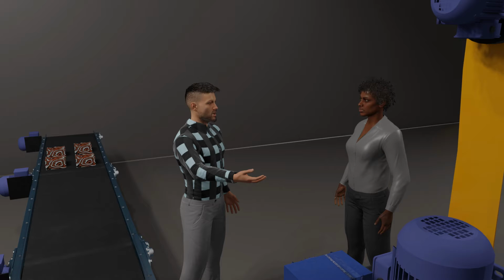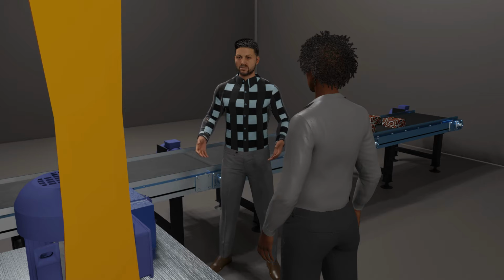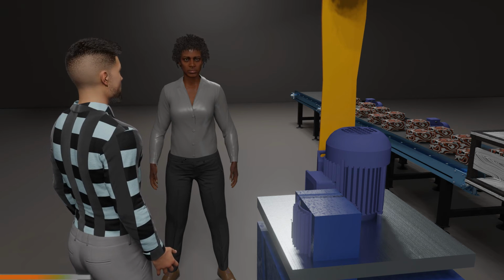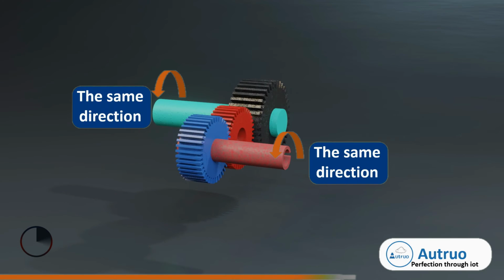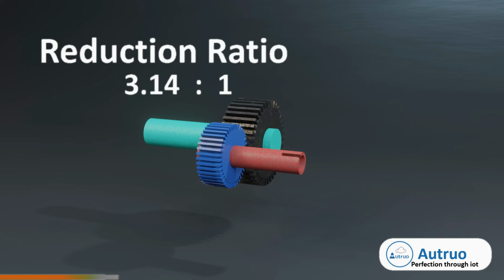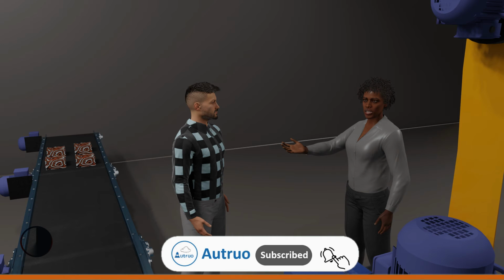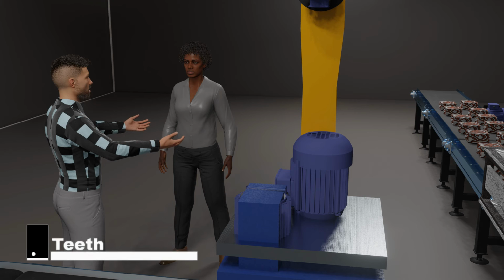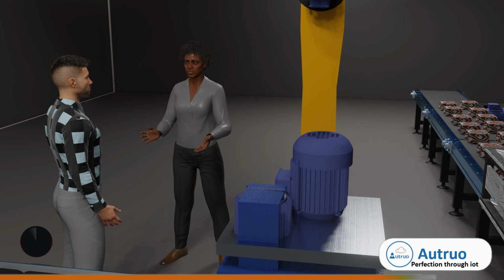How gear works | 3D animation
Welcome to another new series on gear technology.in  This series will be looking at how gears can be used to increase or reduce the speed of the load. also, we will be looking at how gears are used to change the direction of rotation as per the arrangement of the gears.

Timecodes
0:00 - Intro
02:28 - Applications of gearbox
02:58 - Idler gear
04:12 - Gear ratio calculations
05:14 - Torque | Relationship between speed and torque
06:28 - Teeth classifications
07:10 - Type of mechanical motion
07:48 - Upcoming series
08:16 - End